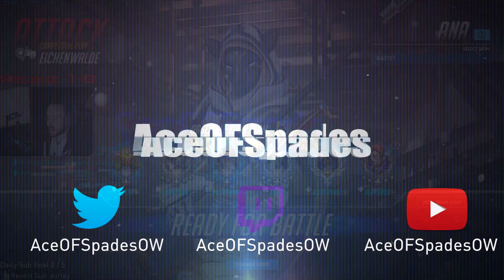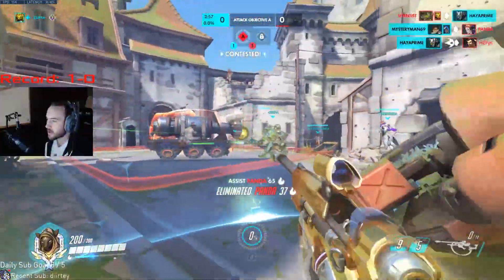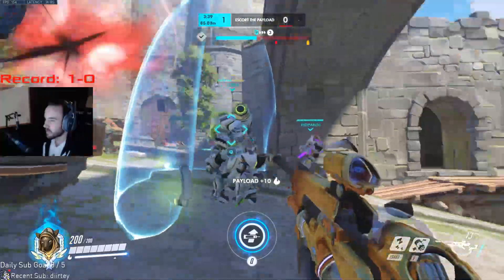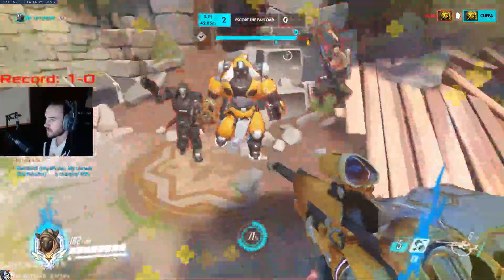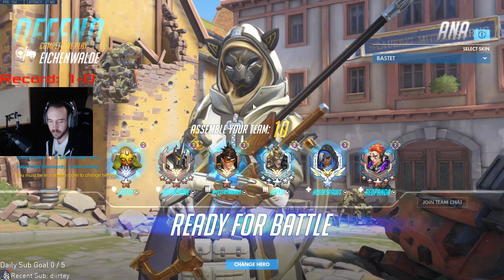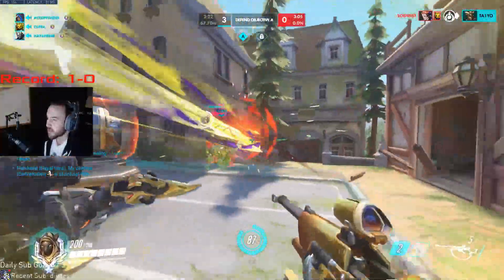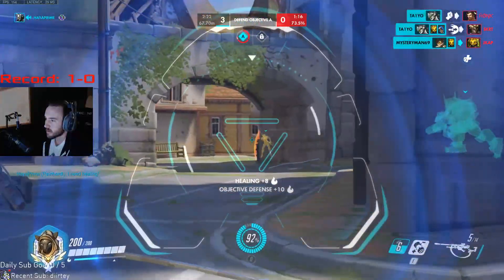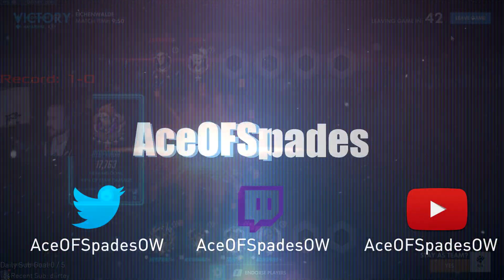HOW TO PLAY EICHENWALDE [ ANA ]